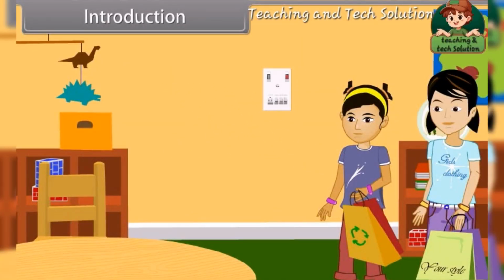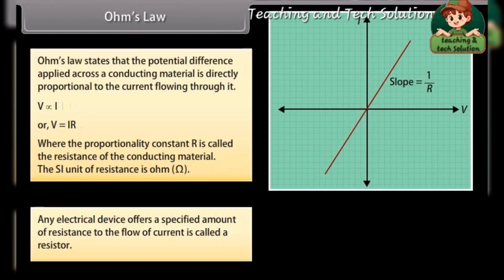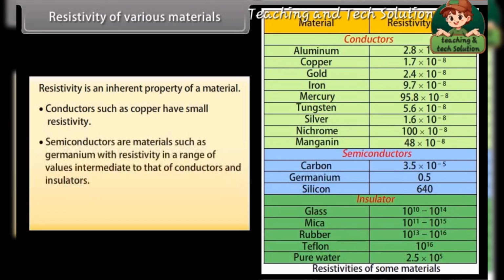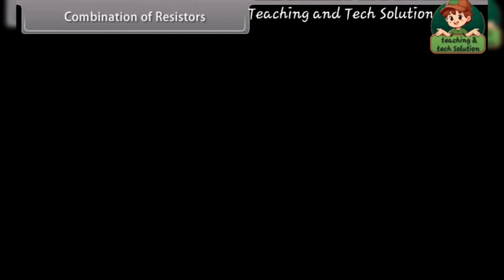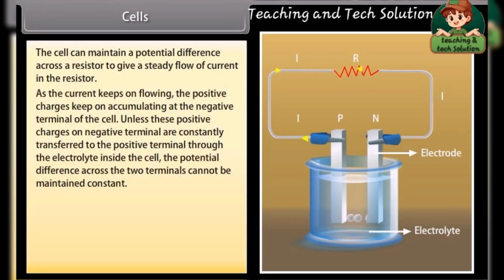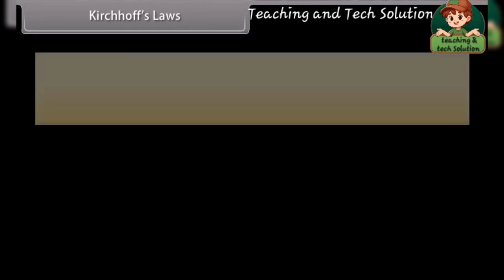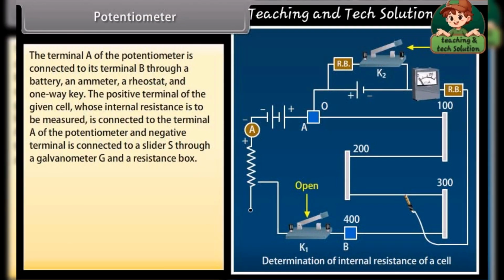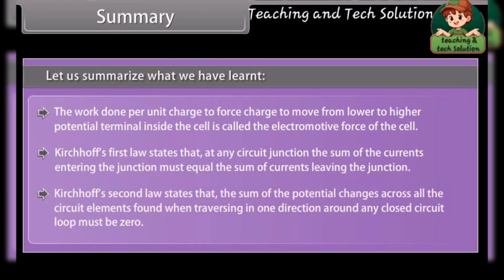Current Electricity | विद्युत धारा | Class 12 Physics Chapter 3 | One Shot | CBSE Board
इस वीडियो में Class 12 Physics Chapter 3 – Current Electricity (विद्युत धारा) को One Shot Revision के रूप में आसान और परीक्षा-उपयोगी तरीके से समझाया गया है।
यह वीडियो CBSE Board Exam, School Exams, और Quick Revision के लिए अत्यंत उपयोगी है।
📌 इस वीडियो में शामिल टॉपिक्स:
✔ Electric Current & Drift Velocity
✔ Ohm’s Law और V–I Graph
✔ Resistance & Resistivity
✔ Series और Parallel Combination
✔ Kirchhoff’s Laws
✔ Wheatstone Bridge
✔ Meter Bridge & Potentiometer
✔ Numerical Problems (Board Pattern)
📚 यह पूरा कंटेंट NCERT आधारित है और Exam-Oriented Approach में तैयार किया गया है।
👍 वीडियो पसंद आए तो Like करें
💬 अपने सवाल Comment में पूछें

विद्युत धारा
Ohms Law Class 12
Kirchhoffs Law Class 12
Wheatstone Bridge Class 12
Potentiometer Class 12